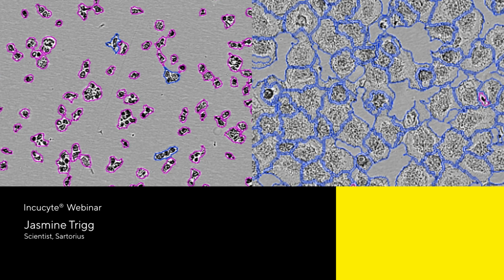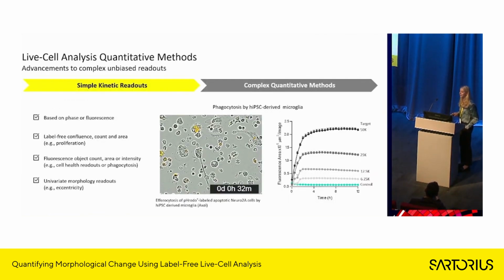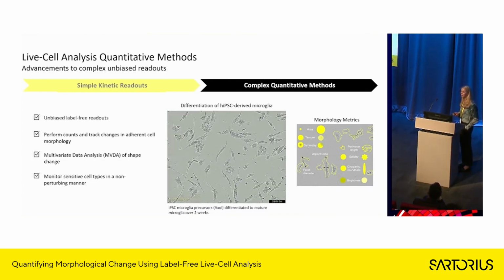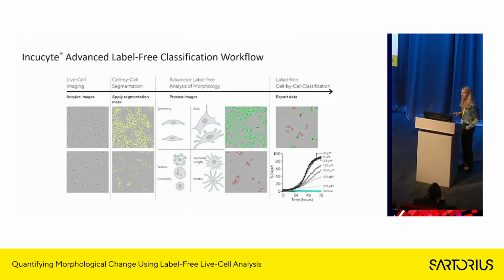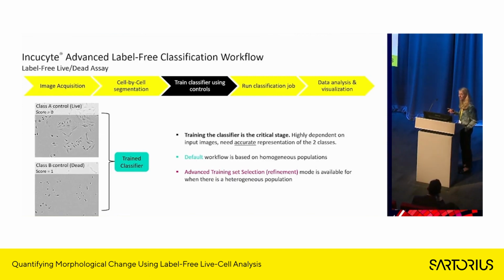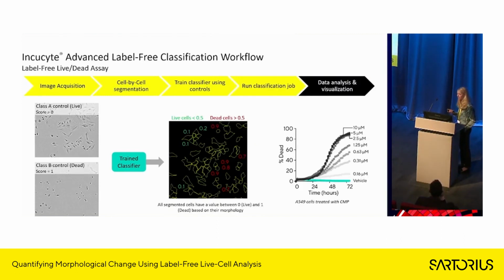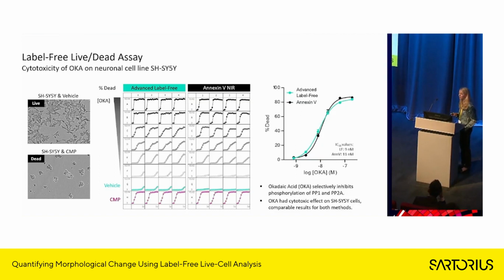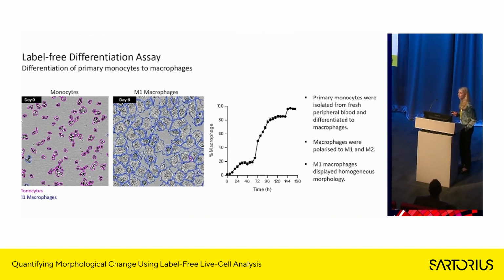Conference Presentation: Quantifying Morphological Change Using Label-Free Live-Cell Analysis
Advances in machine learning have facilitated the development of more complex quantitative methods for live-cell analysis, enabling unbiased, automated identification and analysis of cell morphology using multivariate data analysis.

Watch this on-demand presentation to learn more about the Incucyte® Advanced Label-Free Classification Software Module and the turnkey solution for simplified label-free identification of cell populations based on morphologies.

00:49 Live-Cell Analysis: What is it?
01:45 Live-Cell Analysis Quantitative Methods
04:31 Incucyte® Advanced Label-Free Classification Workflow
05:44 Label-Free Live/Dead Assay
08:23 Cytotoxicity of OKA on neuronal cell line SH-SY5Y
10:11 Label-Free Differentiation Assay – Differentiation of primary monocytes to macrophages